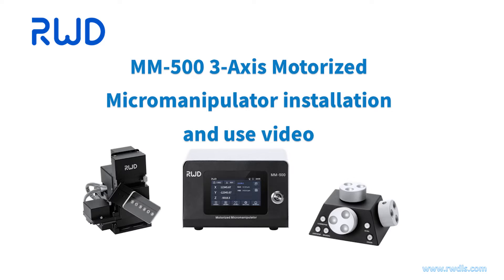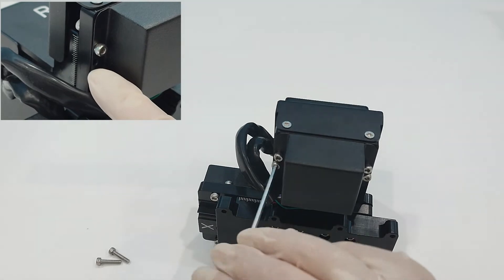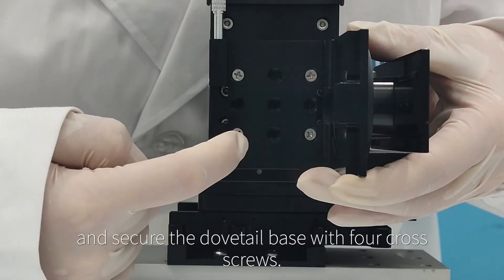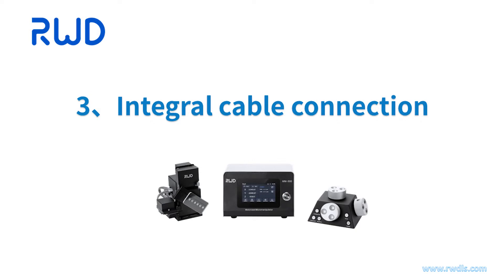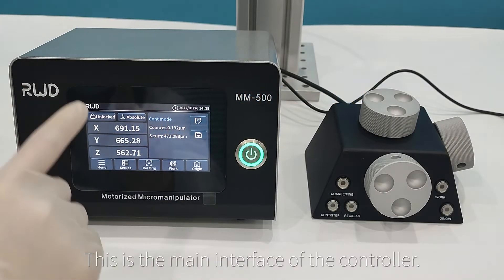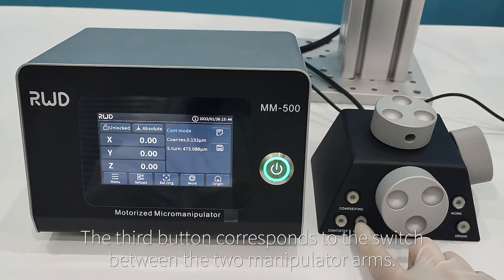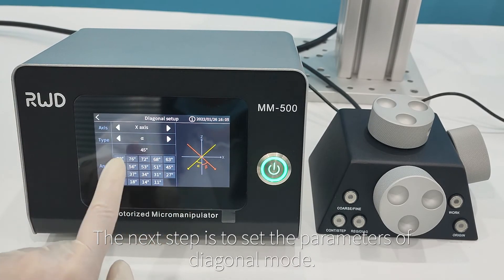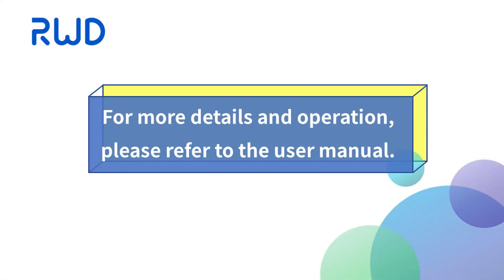MM 500 Motorized Micromanipulator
MM-500, an ultra-stable and compact motorized micromanipulator, is designed for probe positioning or pipettes holding with high precision, to perform in vivo and in vitro electrophysiology experiments, microinjection, etc.